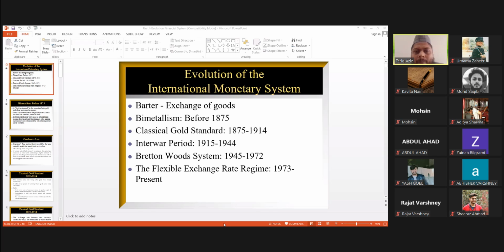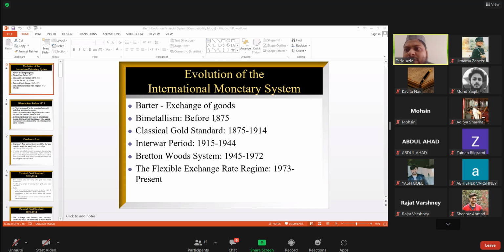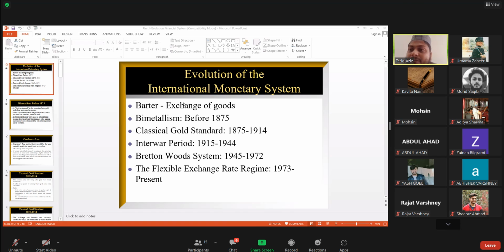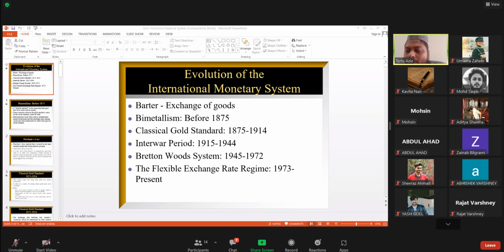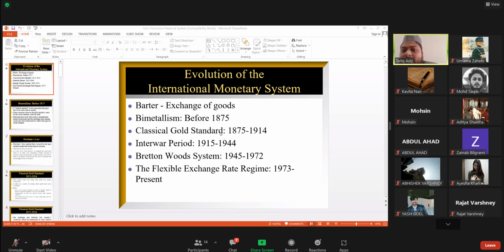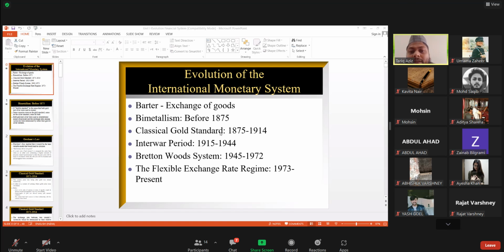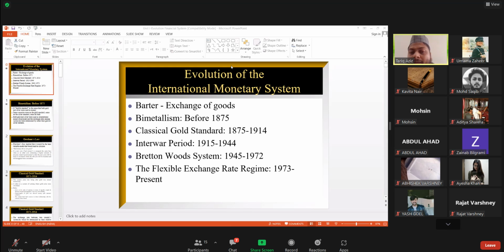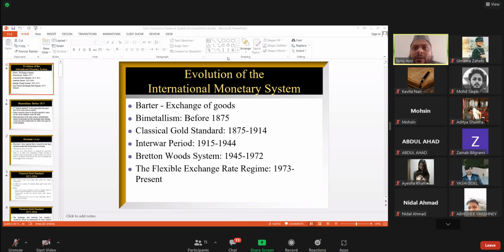International Finance 11-12-21